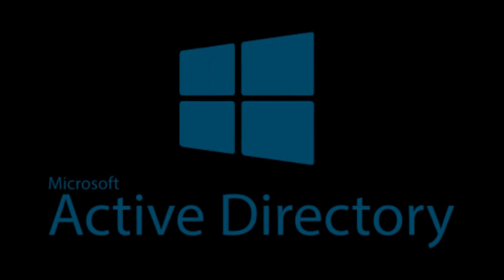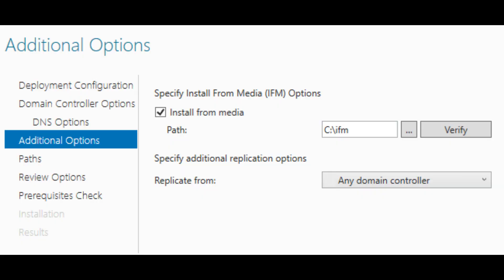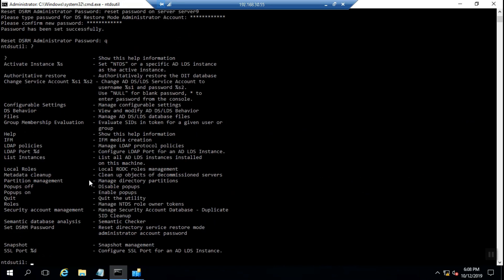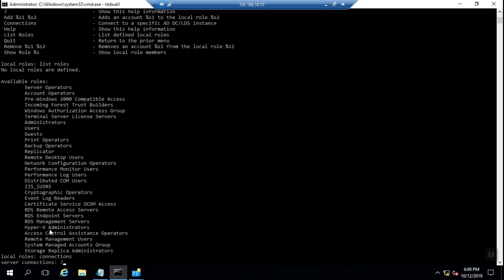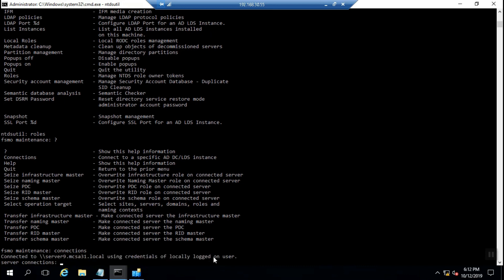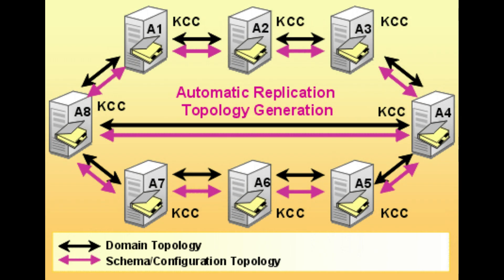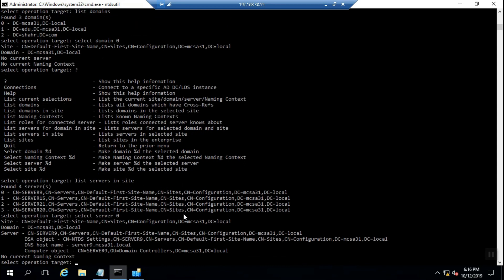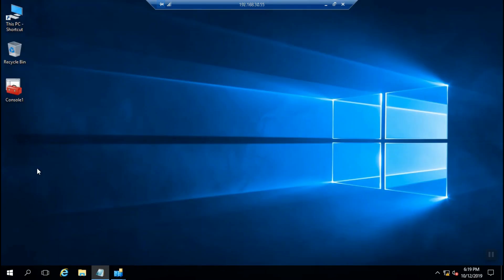Active Directory Troubleshooting via the NTDSUtil CLI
Microsoft Active Directory troubleshooting - Part 1
Using the NTDS utility command line interface.